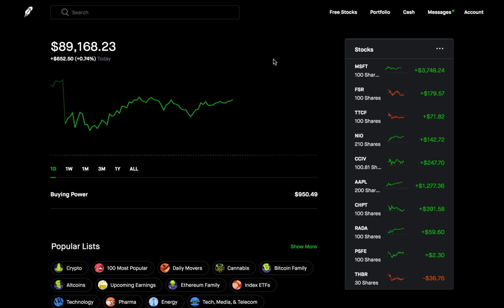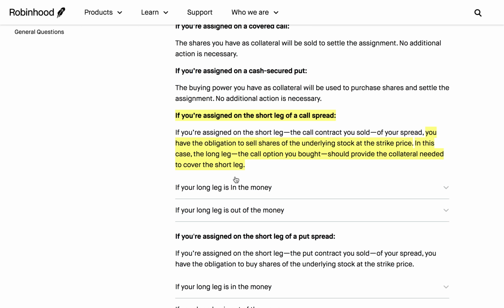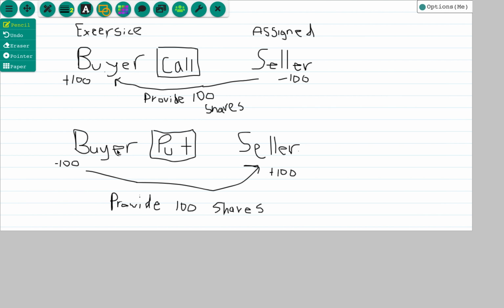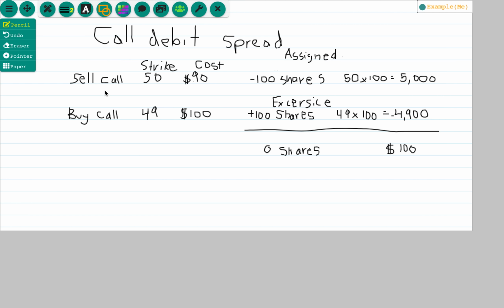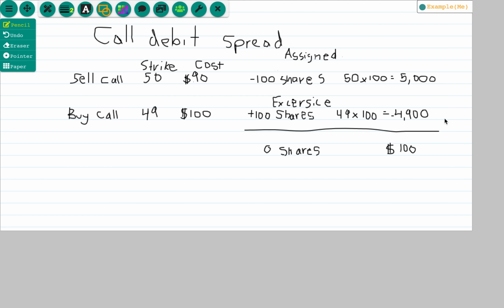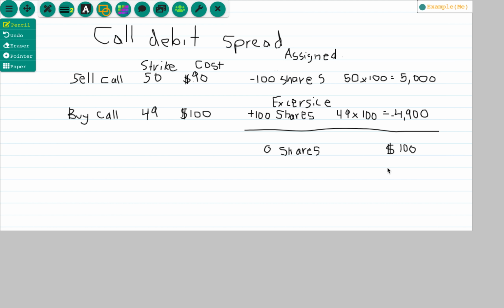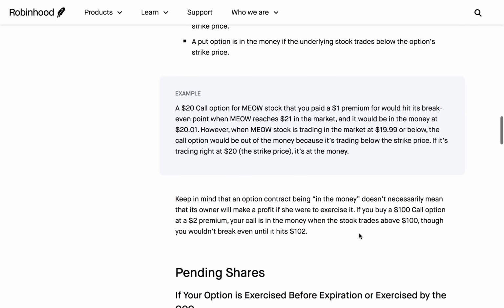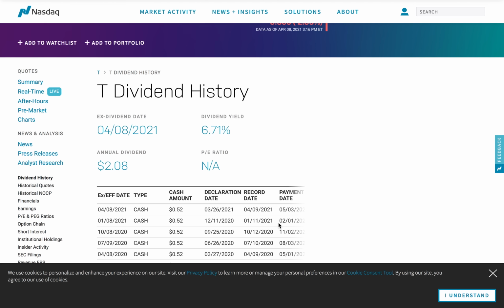ASSIGNMENT RISK IN OPTIONS TRADING (HOW IT WORKS & HOW TO AVOID IT)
In today's video I want to talk about assignment risk in options trading. Any time you sell to open an option, there is risk of assignment, even if it doesn't make sense. We will also talk about how to avoid assignment. Options trading on Robinhood can be risky, so make sure you understand the basics of trading options.